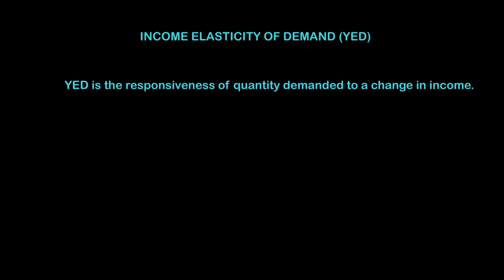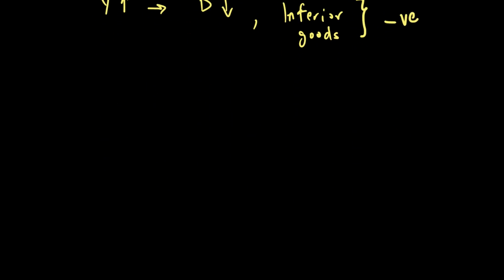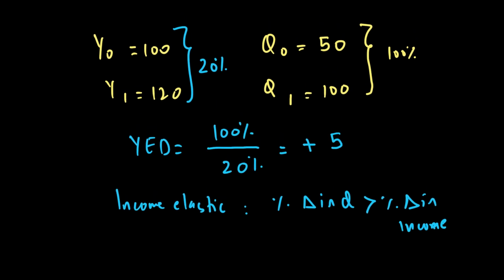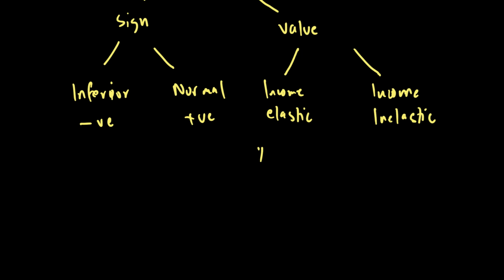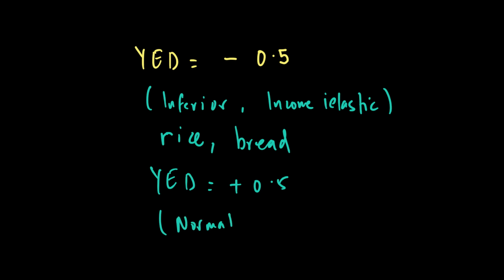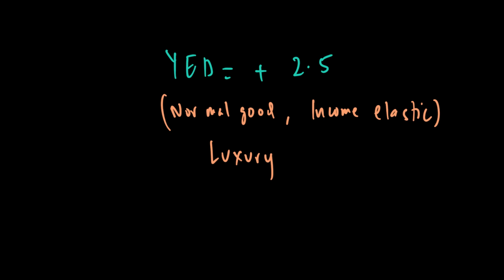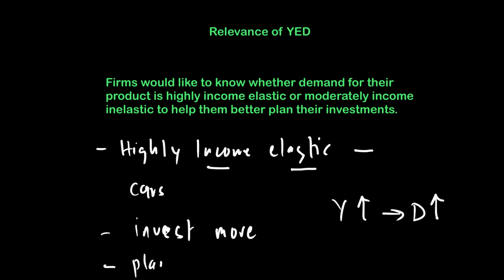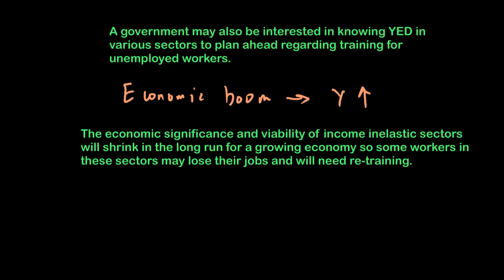Income Elasticity of Demand | A Level Economics 9708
Welcome to our comprehensive video lesson on Income Elasticity of Demand (YD), tailored for Cambridge A Level Economics students. In this guide, we'll delve into the intricacies of YD, breaking down its formula, significance, and implications for both firms and governments.

1. Formula for Calculating Income Elasticity of Demand (YD):
We'll start by unveiling the formula for calculating Income Elasticity of Demand. You'll learn how to dissect this formula into its components to better understand the relationship between income and demand for goods.
2. Analyzing YD for Different Scenarios:
Through practical scenarios, we'll calculate and analyze the Income Elasticity of Demand, distinguishing between normal and inferior goods. By grasping these distinctions, you'll gain insights into consumer behavior and market dynamics.
3. Significance of Sign and Magnitude of YD:
Unraveling the significance of the sign and magnitude of YD is crucial. We'll explain how these factors determine whether a good is normal or inferior, and income elastic or income inelastic. This understanding forms the basis for strategic decision-making in both micro and macroeconomics.
4. Importance for Firms:
Discover the pivotal role of YD for firms. We'll explore how firms utilize Income Elasticity of Demand data to make informed production and investment decisions. Understanding YD enables businesses to adapt to changing consumer preferences and market conditions effectively.
5. Role in Economic Planning and Government Strategies:
Finally, we'll evaluate the indispensable role of YD for governments in economic planning, employment strategies, and support for sectors experiencing changes in income elasticity. You'll learn how policymakers utilize YD insights to craft robust economic policies that foster growth and stability.

By the end of this video, students of CAIE A Level Economics will have a solid grasp of Income Elasticity of Demand, empowering you to analyze market trends, make informed decisions, and contribute to the field of economics with confidence.

You’ll get:
1. Video Lessons covering the full AS & A2 syllabus
2. Expert Academic Support for all your doubts and questions
3. Past Paper Video Solutions that explain how to answer each question step by step
4. A readymade study plan to complete the AS or A2 Econ syllabus in 60 or 90 days